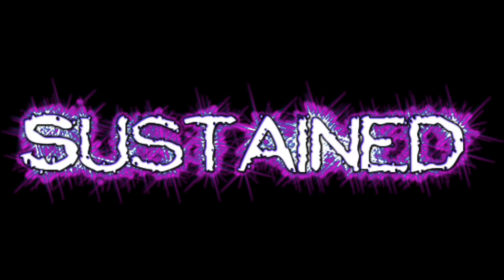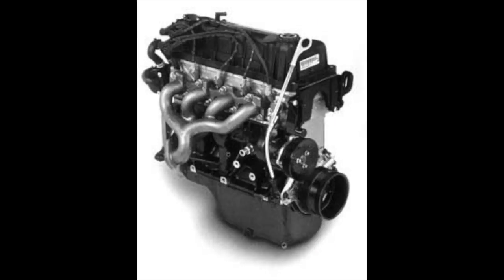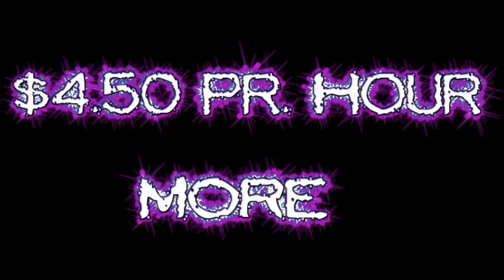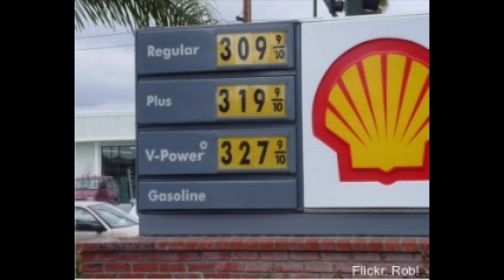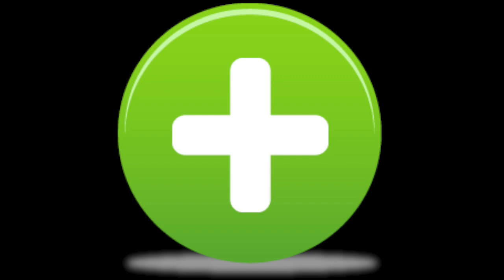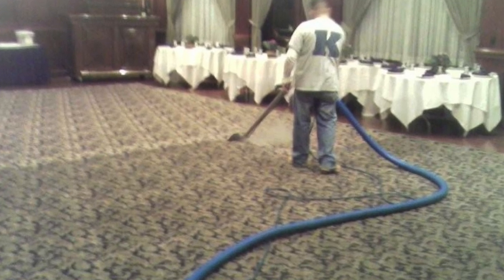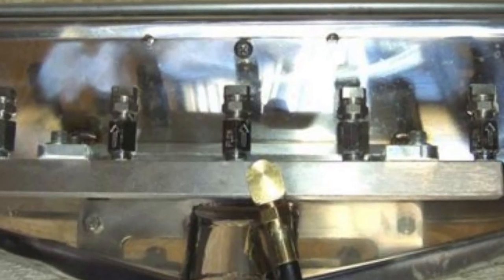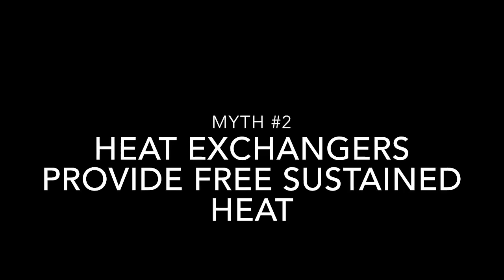Truckmount Mythbusters Episode 2 - Myth - Heat Exchanger Truckmounts Provide Free Heat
Myth - Heat Exchanger Truckmounts Provide FREE Sustained Heat

One common myth is that heat exchange truckmounts provide free sustained heat.  In physics, nothing is free.  There are only tradeoffs.  So how do heat exchange truckmounts provide this so-called "free-heat"?  While smaller heat exchange truckmounts may use engine exhaust to heat the water, they can not SUSTAIN high temperatures under commercial carpet cleaning conditions especially with higher flow tools such as rotarys and high-flow wands.

To get the same heat performance from a heat exchange truckmount that you would from a Judson TNT with a #4 heater you would have to build a truckmount with a large 40 -- 65 HP engine to obtain more BTUs.  In some cases 3 -- 4 times more horsepower than needed if you had a fuel-fired system.  This still will not match the SUSTAINED temperature performance of a TNT truck mount, but it gets close.

The so-called  "free heat" from heat exchange systems costs twice as much as propane systems because of the fuel requirements of the larger engines necessary to produce the same heat performance as a propane system.

Large water-cooled engines have a life claim of 10,000 hours. This sounds very enticing until you consider that when that engine finally gets to 10,000 hours, it has consumed excess fuel cost of $4.50 per hour over a Judson TNT truck mount.  If we use $3.00 per gallon for gas for our calculations: 10,000 hours x $4.50 = $45,000.  Plus you're stuck with a truckmount that has a worn out $5,000 engine.  The cost of the fuel and the cost to replace the engine combined = $50,000 and the truckmount still could not sustain temperature on a high-flow tool used on commercial carpet cleaning applications.

A truckmount needs to sustain temperature during commercial applications, because that is when you need the heat the most.  You don't need your truckmount temperature performance to drop after about an hour of use with a high flow wand or rotary extractor.

I'm not sure how one could consider a system FREE that costs $45,000 more than the competition while providing less performance.

Myth - Heat Exchanger Truckmounts Provide Free Sustained Heat - BUSTED!

Simplify Your Truck Mount -- Truck Mount Re-engineering

Truckmounts are expensive, so what do you do when your expensive, relatively new truckmount keeps breaking down or doesn't deliver the kind of performance you expected or need? Sometimes parts have to be special ordered and are expensive. You can't afford a lot of downtime and purchasing a new truck mount is out of the question. At Judson we reeingneer truckmounts to give them more performance and make them more reliable. Here is a story of how we helped one customer solve the problems he was having with his truck mount.

Dan Markley paid $45,000 for his Power Clean Diesel truckmount. The problem was that the truck mount was out of warranty and it was costing him a lot of money in repairs and downtime. Before the warranty was out, he was still having a lot of downtime, but the repair was covered under warranty. Dan also was using a high-flow wand and the temperature was dropping dramatically with the higher flow. He brought us his truckmount for reeingineering. We stripped the truckmount down to the pump and blower, eliminating all complicated controls. We added a #4 Little Giant Heater to give him sustained temperature. It was very difficult to access the components on Dan's truckmount. After we stripped it, it was very easy to access everything.

We were able to run the engine at 50% rpm. This doubles the life of the engine, uses half the amount of fuel per hour, and drops the noise level by 50%. One issue that Dan was not happy about with his heat exchange truckmount is that you had to preheat the truckmount before every job for about 15 -- 20 minutes. If Dan was doing 4 -- 5 jobs per day, this created an accumulative unnecessary running of the truckmount and wasted time and money of an hour and forty minutes per day. When Dan came to pick up his truckmount we started the unit and immediately pulled the trigger. He commented that he had never seen the temperature increase on his truckmount when he pulled the trigger on the wand. It would always decrease, prior to reengineering.

We also eliminate over-complicated wiring when we simplify your truckmount.

We perform reeingineering services on the following brands of truckmounts

Prochem Truckmounts
Hydramaster Truckmounts
Sapphire Truckmounts
Blueline Truckmounts
El Diablo Truckmounts
Steamway Truckmounts
White Magic Truckmounts
Steam Genie Truckmounts
Vortex Truckmounts
Butler Truckmounts

You can't afford any more downtime!  In most cases it is much more cost efficient for us to re-engineer your current truckmount than for you to purchase a new one.